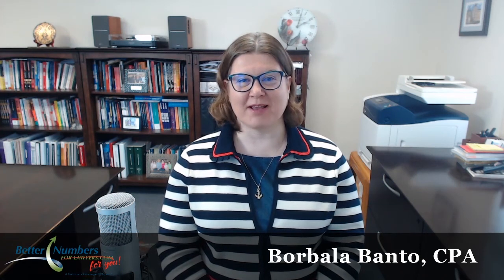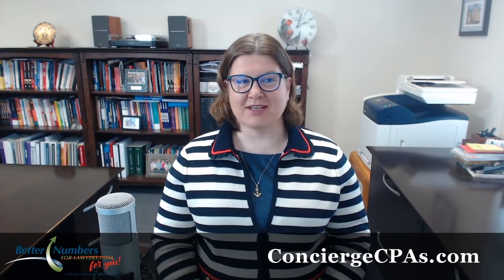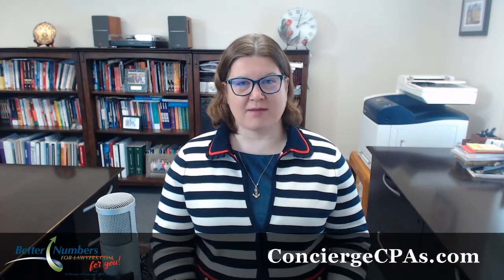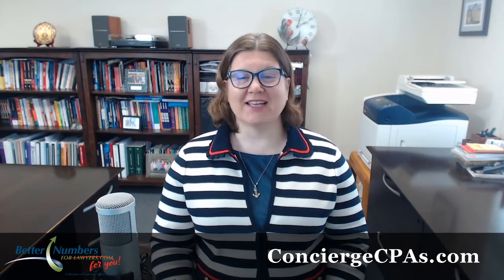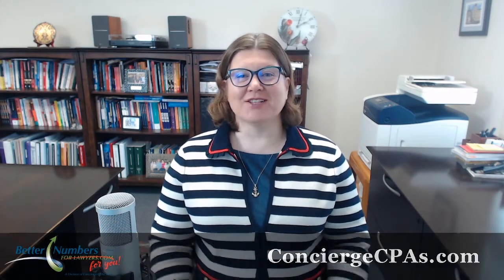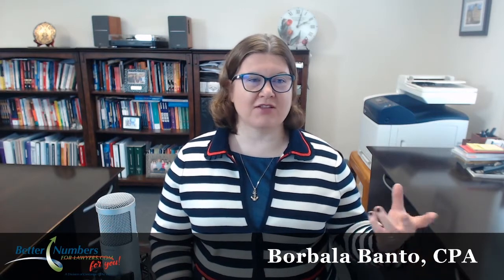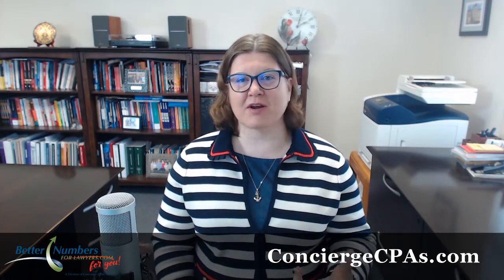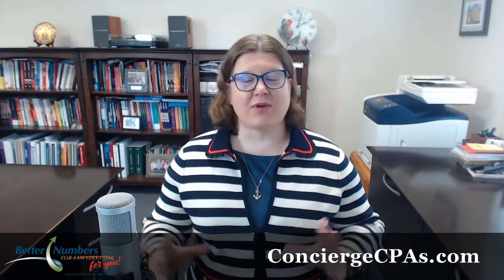SBA Loans - Follow up questions